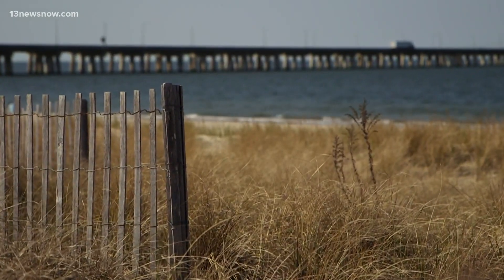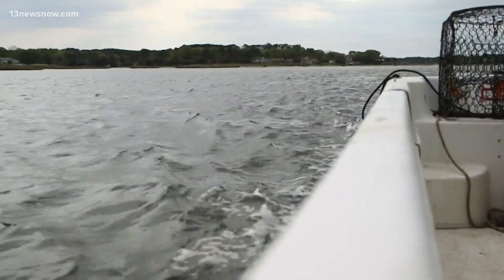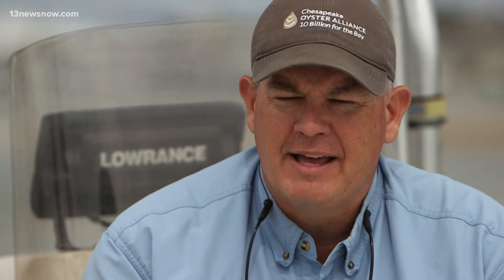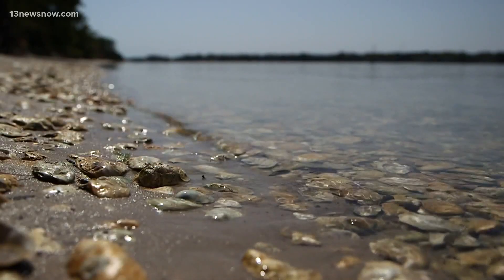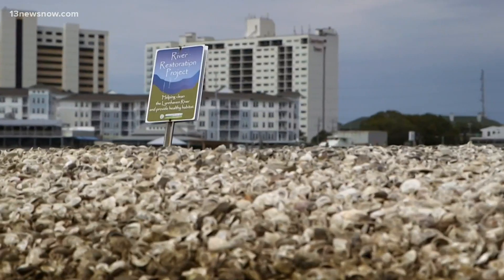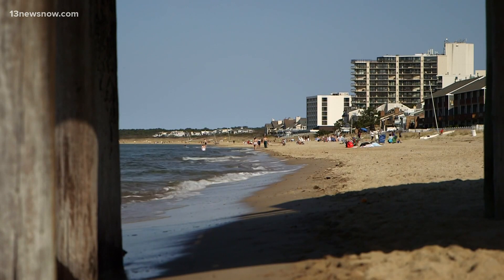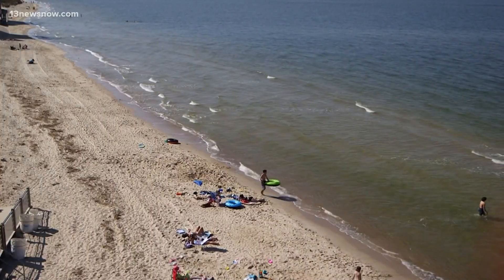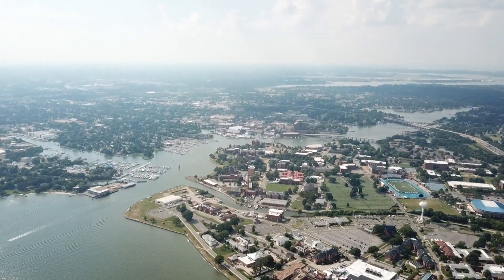Saving the Bay Part 1: Chesapeake Bay restoration "dangerously out of balance" and at a crossroads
The beauty of the Chesapeake Bay is clear, even if environmental scientists are concerned that its future is less so.